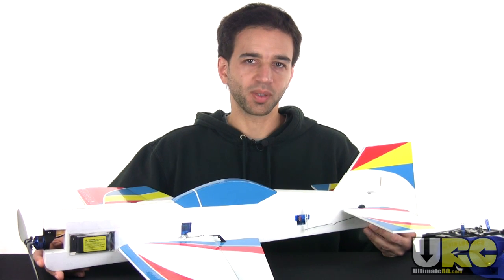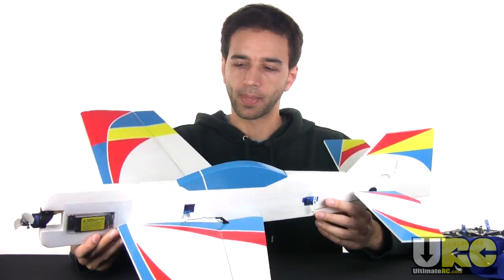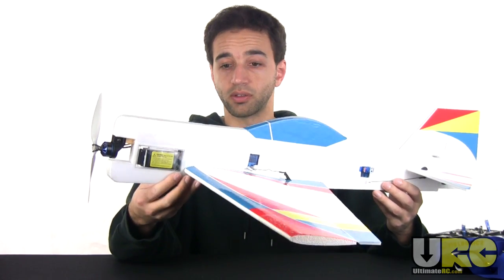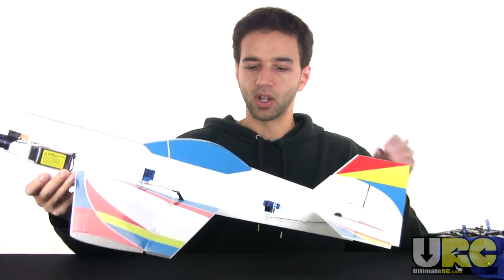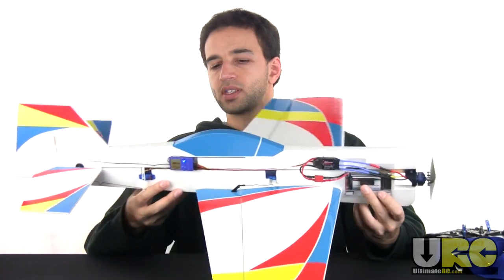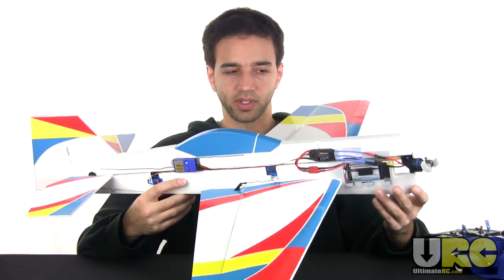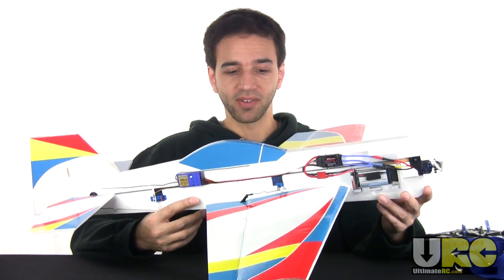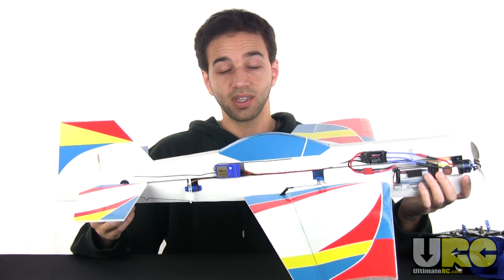Great Planes EP Yak 55 3D ARF build Complete!